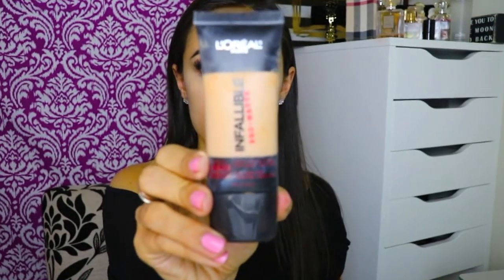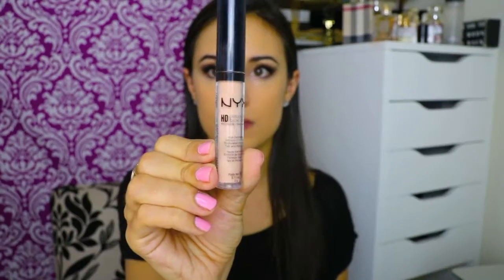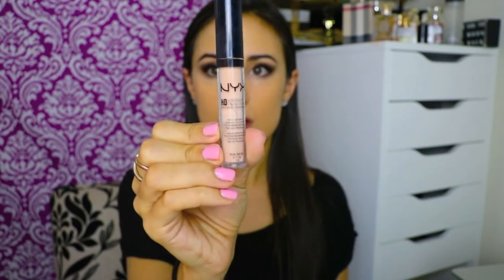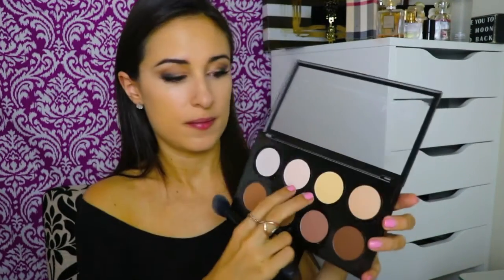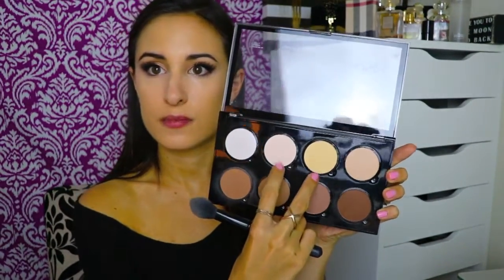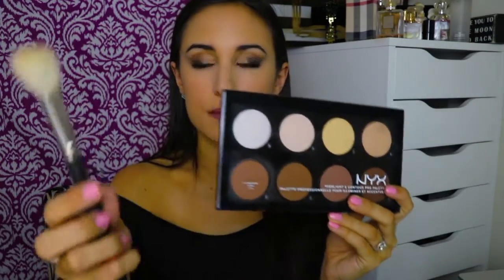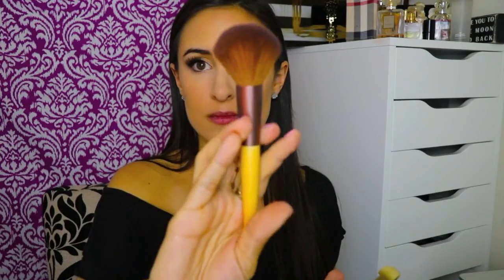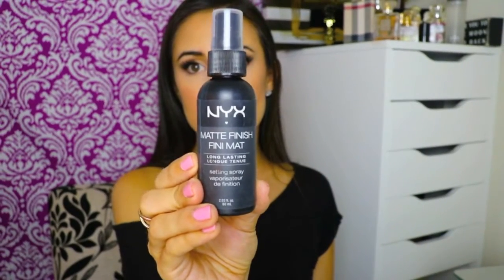DRUGSTORE Foundation Routine!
Products mentioned:
Eyeshadow: Lorac Pro 2 Palette
Eyelashes: Ardell Demi Whispies
Loreal Magic Lumi Primer
Maybelline master conceal in 20 light
Loreal Infallible Pro Matte Foundation in 104
NYX HD concealer in 03
NYX highlight and contour pro palette
NYX Matte Bronzer in deep tan
Milani blush-Luminoso
Physicians Formula- warm nude highlighter
NYX Matte Finish Spray